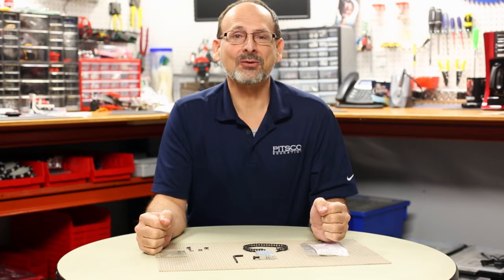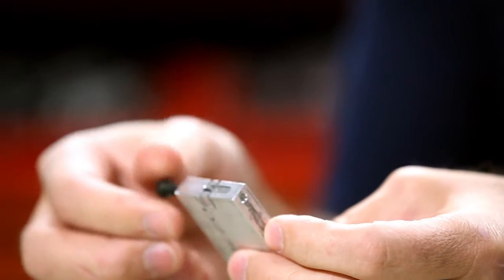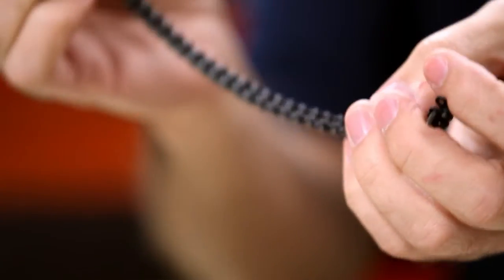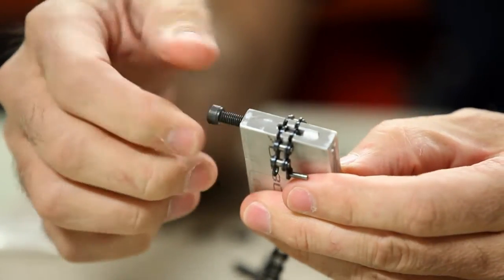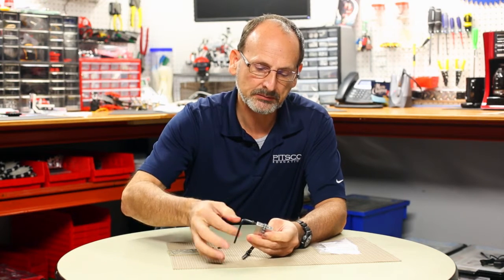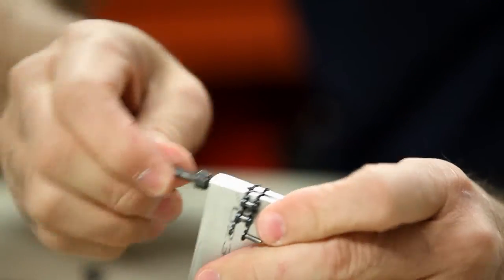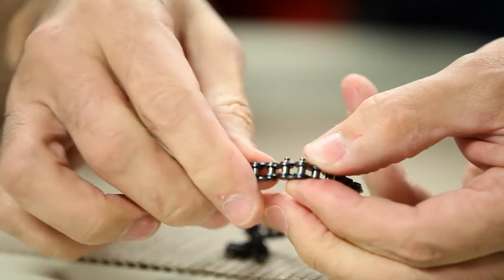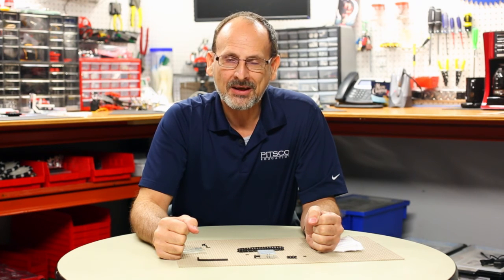RoboBench: Chain Breaker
Learn how to properly use (and avoid breaking) the TETRIX® Chain Breaker Tool.